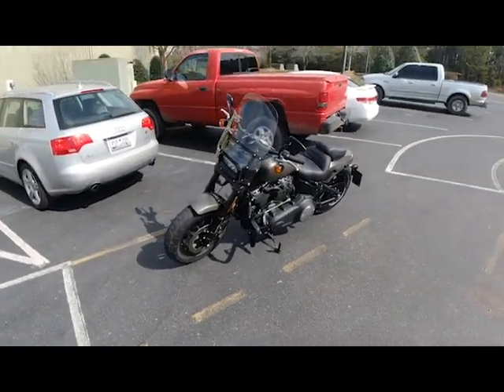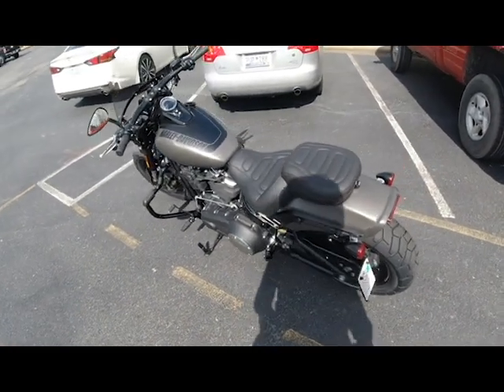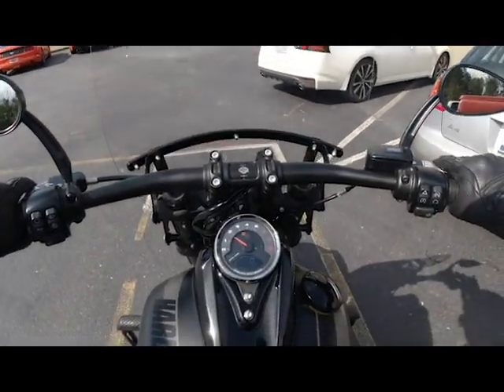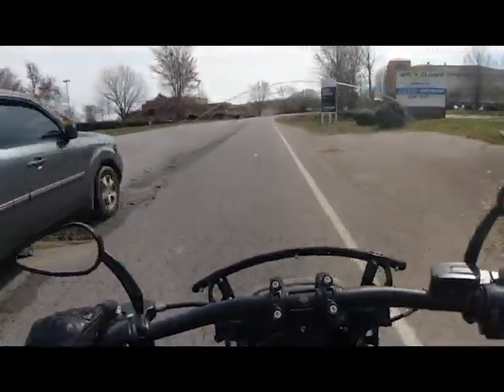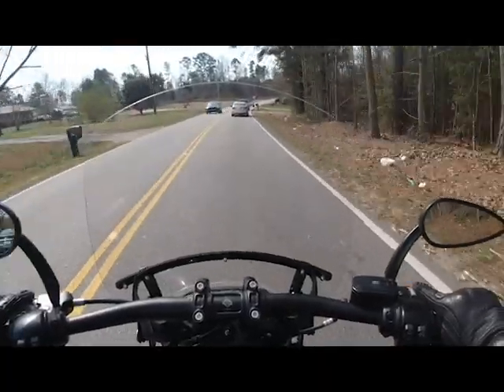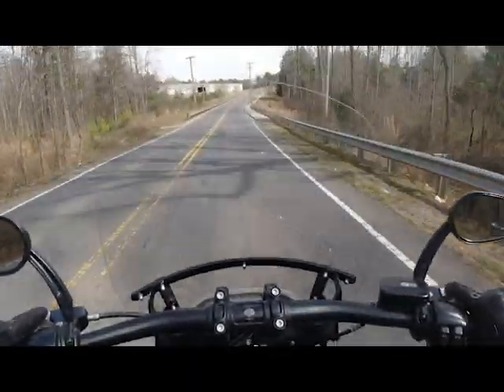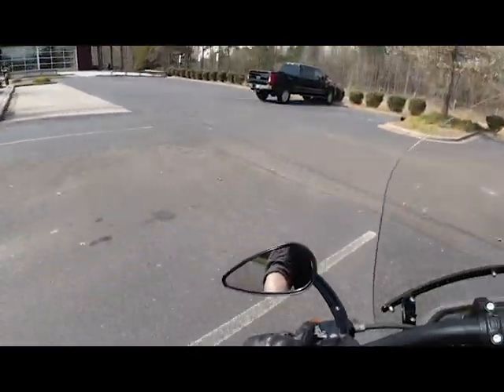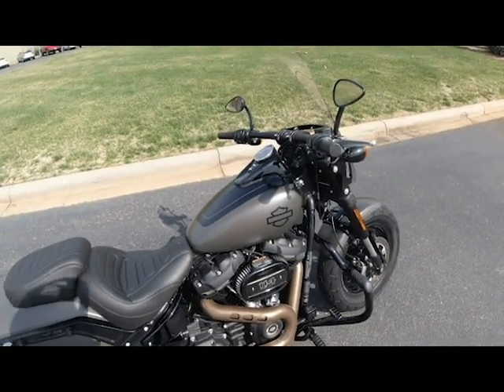2018 Harley Fat Bob 114 ride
Sorry the audiosucks.  I've tried everything I can to fix it.